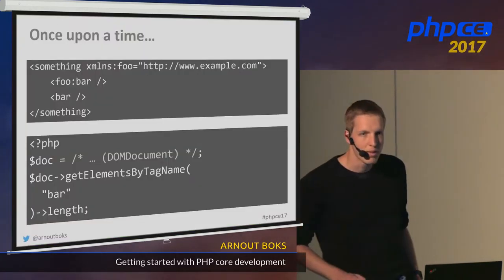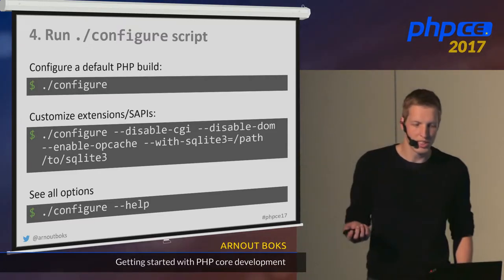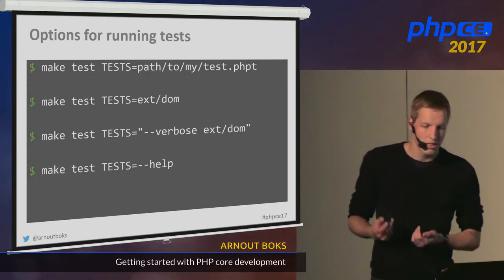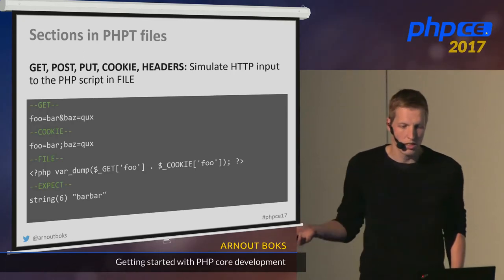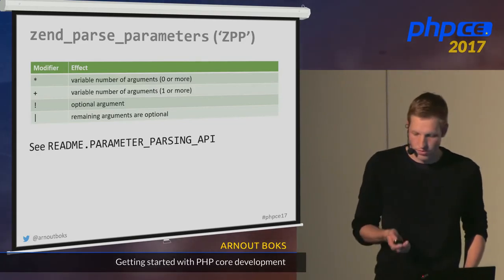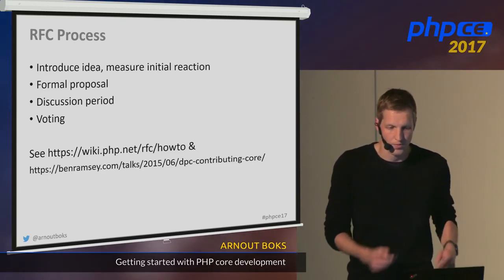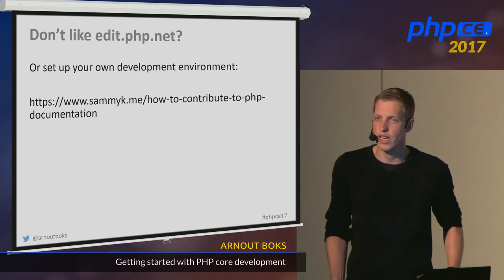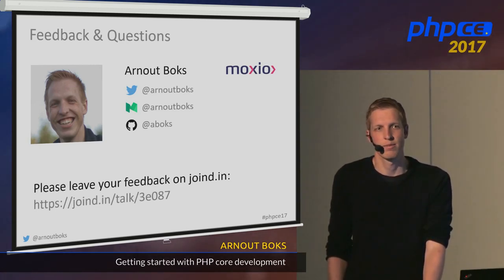Arnout Boks: Getting started with PHP core development - phpCE 2017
While PHP’s open source community is thriving, only a relatively small number of PHP developers contribute to the number one tool they use on a daily basis: PHP itself. Although it may seem daunting to help out on a project written in C, requiring compilation and linking, getting started is actually pretty easy compilation.
In this talk I would like to share my own recent experiences of beginning to contribute to PHP itself. We will cover some practical tips, workflows and resources, so you can start giving back to your programming language straight away!